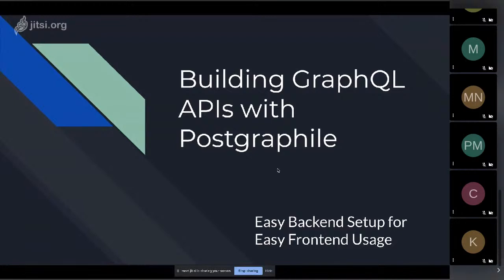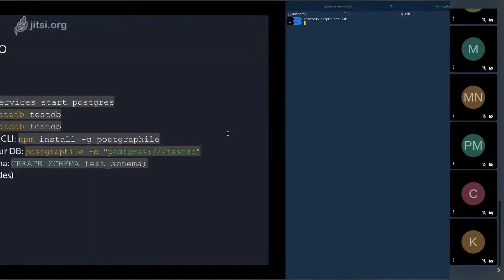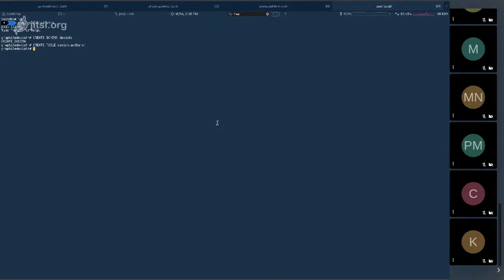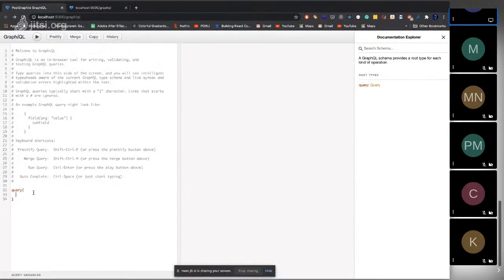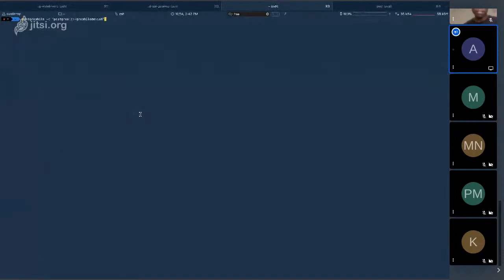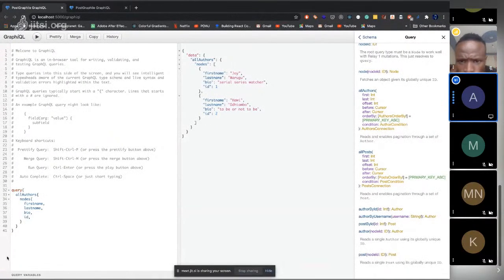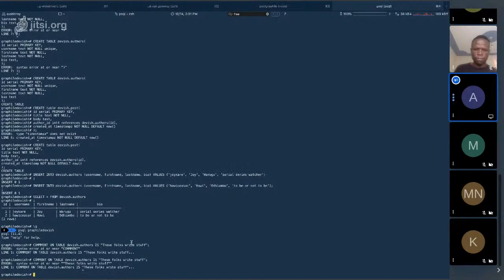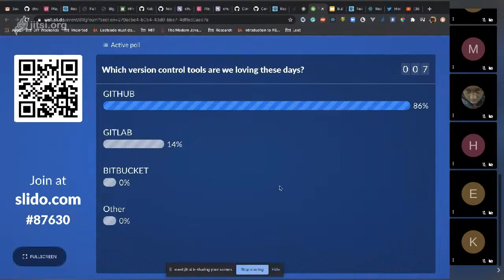developerISH Workshop Wednesdays: Building GraphQL APIs with PostGraphile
Austin Roy takes us through Building GraphQL APIs with Post Graphile.